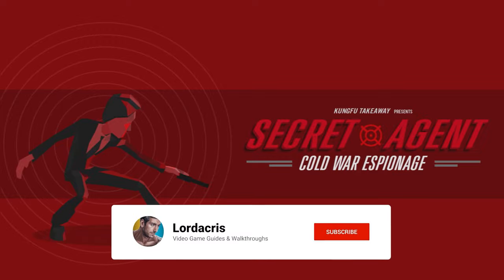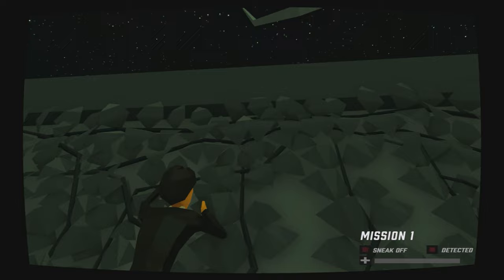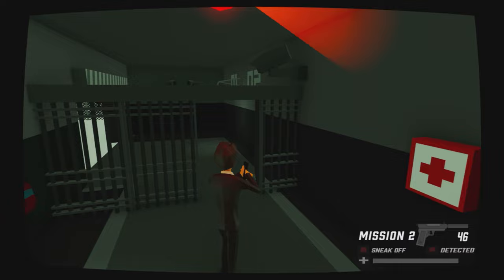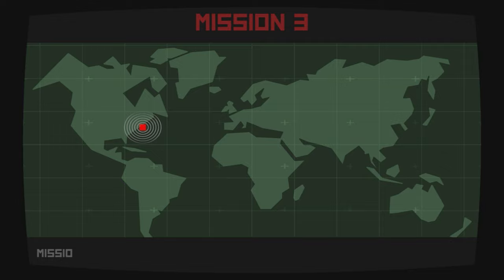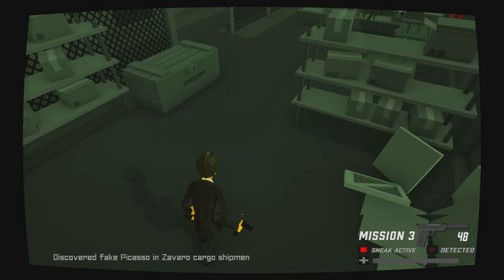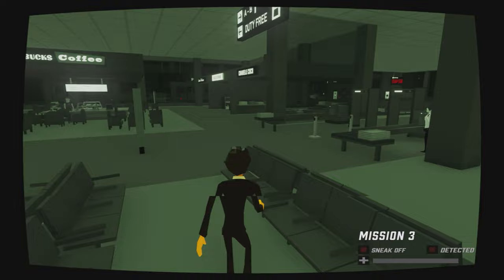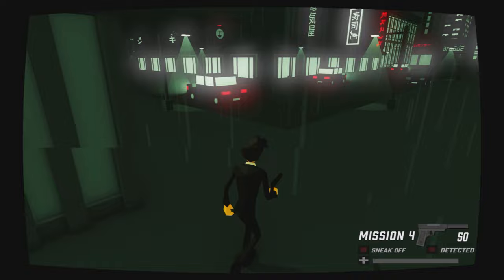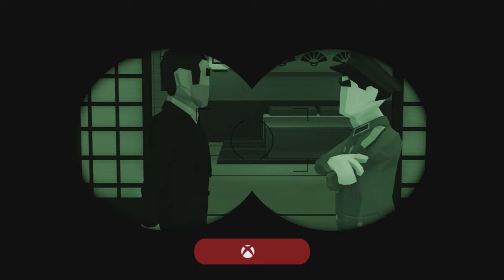Secret Agent : Cold War Espionage - 100% Walkthrough Guide (1000GS 1-2 Hours)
This 100% walkthrough guide will show you how to unlock all 30 achievements in Secret Agent : Cold War Espionage in around 1-2 hours. It's a third person espionage shooter set during the cold war era. You play as the charming Agent 49, not to be confused with another agent of a similar name. Anyone that loves those old school spy movies should really enjoy this.

Title: Secret Agent : Cold War Espionage
Released: 19/04/23
Developer: Kungfu Takeaway
Publisher: Kungfu Takeaway

00:00 - Introduction
00:57 - Mission 1 (Paris)
01:34 - Spy 1
01:44 - Camera 1
02:37 - Camera 2
02:47 - Briefcase 1
02:59 - Spy 2
03:09 - Spy 3
03:32 - Van 1
03:47 - Camera 3
04:07 - Spy 4
04:42 - Briefcase 2
04:52 - Bug 1
05:20 - Bug 2
05:25 - Tape 1
05:31 - Passport 1
05:48 - Dossier 1
06:21 - Mission 2 (USSR)
08:46 - Camera 4
08:57 - Camera 5
10:13 - Counter-Soviet
11:03 - Briefcase 3
13:01 - Dossier 2
13:55 - Mission 3 (New York)
14:50 - Cabin Crews Doors To Manual
16:13 - Briefcase 4
16:46 - Camera 6
17:02 - Camera 7
17:26 - Camera 8
17:31 - Ghost Agent
17:41 - Camera 9
18:02 - Briefcase 5
18:57 - Passport 2
19:05 - Dossier 3
19:24 - Tape 2
20:04 - Spy 5
20:16 - Van 2
20:27 - Follow That Cab
20:48 - Briefcase 6
21:14 - Briefcase 7
21:44 - Passport 3
21:51 - Spy 6
23:08 - Spy 7
23:45 - Bug 3
24:43 - Ordered Chicken a la King
26:21 - Mission 4 (Tokyo)
27:16 - Briefcase 8
27:34 - Tokyo Bullet
28:04 - Camera 10
28:13 - Briefcase 9
28:31 - Camera 11
28:35 - Van 3
28:59 - Spy 8
29:05 - Spy 9
30:38 - Passport 4
30:42 - Tape 3
31:32 - Dead Drop
32:31 - Passport 5
32:37 - Bug 4
32:45 - Bug 5
33:06 - Dossier 4
33:46 - Camera 12
34:24 - Mission 5 (Helsinki)
34:57 - Spy 10
35:05 - Spy 11
35:22 - Van 4
35:38 - Briefcase 10
35:44 - Honey Trap
35:55 - Camera 13
36:02 - Camera 14
36:10 - Camera 15
36:16 - Spy 12
36:30 - Briefcase 11
36:51 - Camera 16
37:03 - Briefcase 12
37:42 - Dossier 5
37:48 - Bug 6
39:03 - Briefcase 13
40:09 - Tape 4
40:20 - Passport 6
40:46 - Bug 7
41:05 - Co-conspirator
43:31 - Mission 6 (Rome)
43:58 - Van 5
44:10 - Briefcase 14
44:43 - Spy 13
44:53 - Spy 14
44:56 - Spy 15
45:57 - Spy 16
46:03 - Spy 17
46:07 - Spy 18
46:51 - Dr No Indeed
49:41 - Tape 5
49:47 - Passport 7
50:02 - Bug 8
50:11 - Dossier 6
51:23 - Camera 17
51:58 - Camera 18
53:50 - Mission 7 (Classified)
54:07 - Spy 19
54:20 - Champagne Swing
55:01 - Passport 8
55:52 - Briefcase 15
58:40 - Camera 19
58:49 - Informer
59:07 - Camera 20
1:02:52 - Rookie Mistake